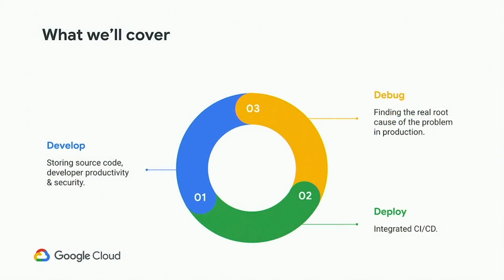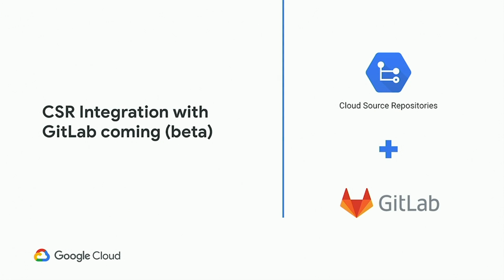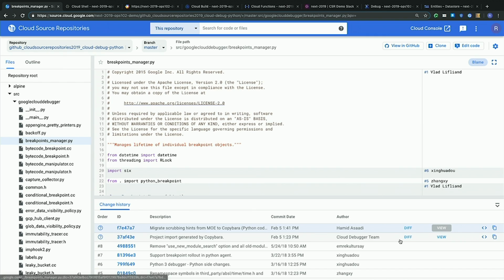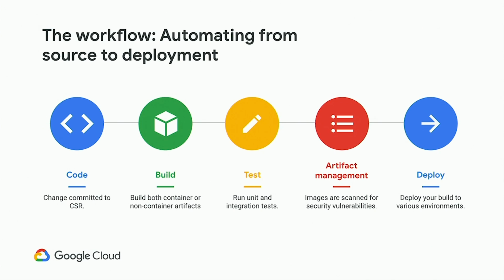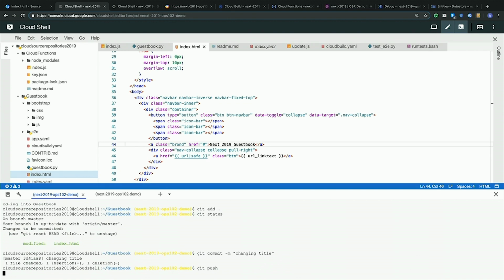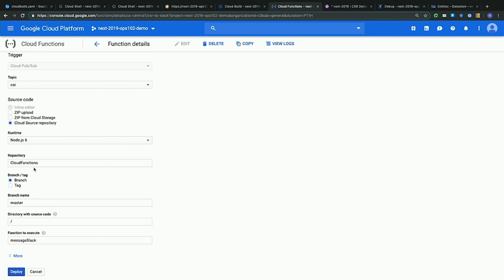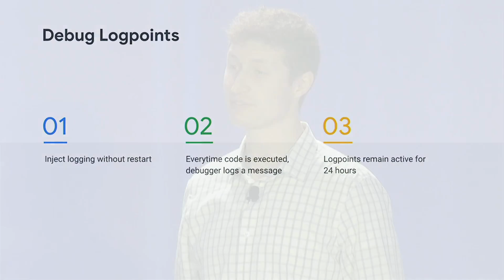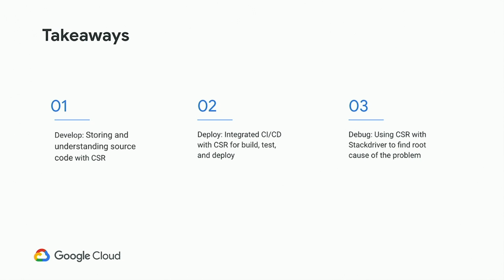Develop, Deploy, and Debug Using Google Cloud Developer Tools (Cloud Next '19)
Come learn how Google Cloud provides an end-to-end workflow for developing, deploying, and debugging applications to services such as App Engine and others. We will also discuss how Cloud Sοurce Repοsitories can be used with other Google Cloud tools to implement continuous integration process and validate check-in with an automated build and test. Also, watch us debug a live production application. That way you can pinpoint problems without stopping or slowing your application.

Speaker(s): Russell Wolf, Nikhil Kaul

Session ID: OPS102
product:DevOps & SRE; fullname:Nikhil Kaul,Russell Wolf; event: Google Cloud Next 2019; re_ty: Publish; product: Cloud - General; fullname: Russell Wolf, Nikhil Kaul;